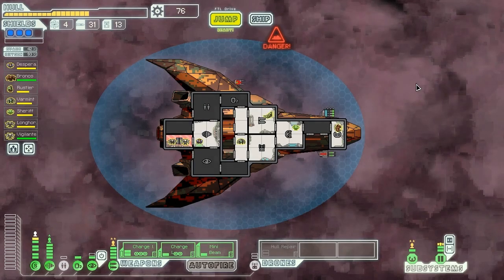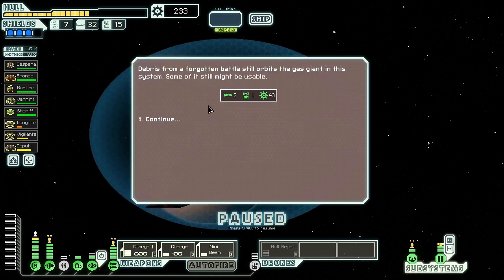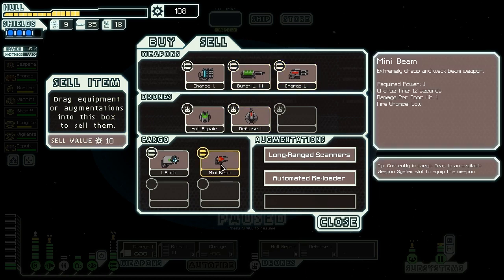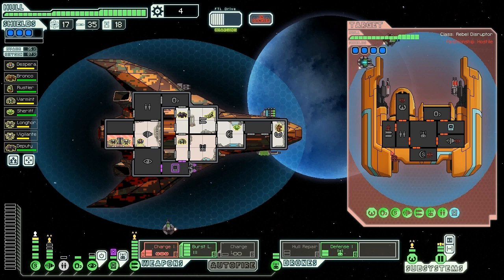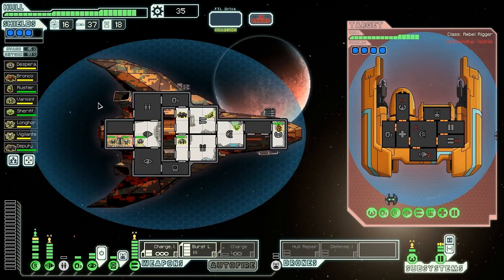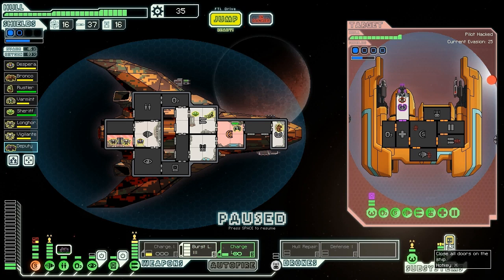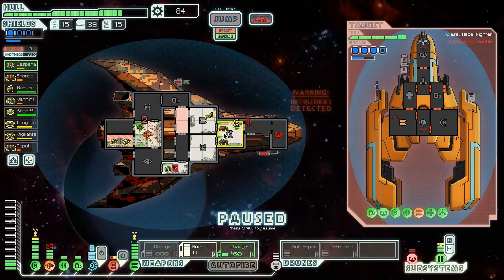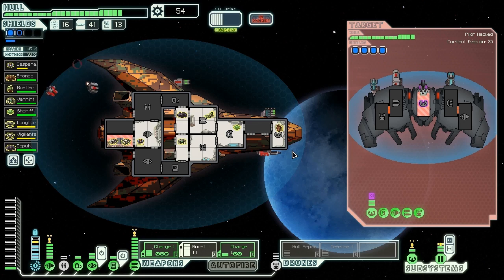Livin' On A Prayer - VoV Plays FTL AE: Stealth Cruiser Type C - Part 4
Today we set out with vital data for Federation High Command in the Stealth Cruiser Type C, the VSS High Noon, and do our best to overcome the many problems inherent to this disaster-in-waiting... Can we make it through despite all that? Watch and see!